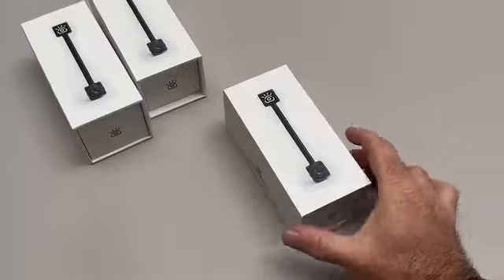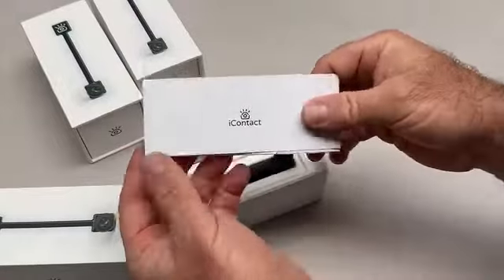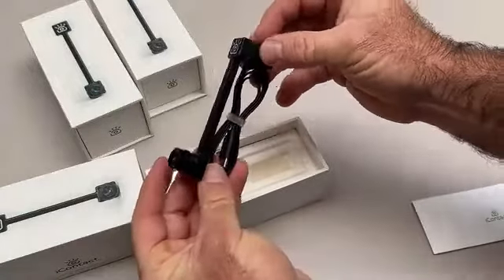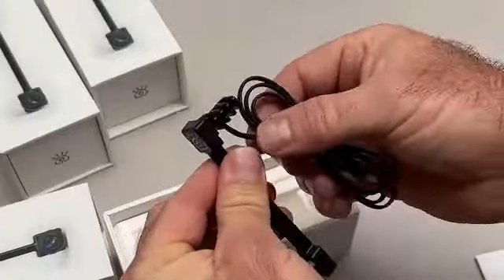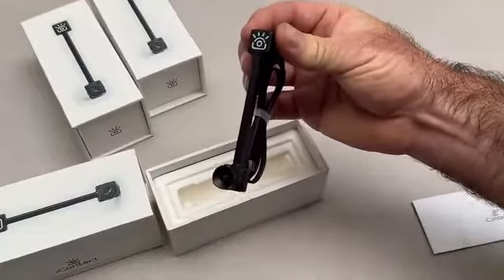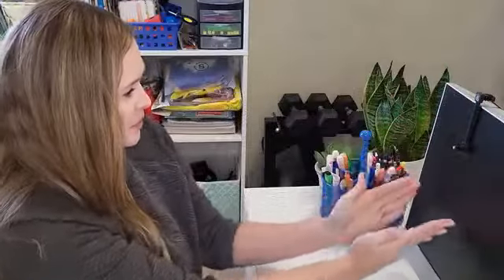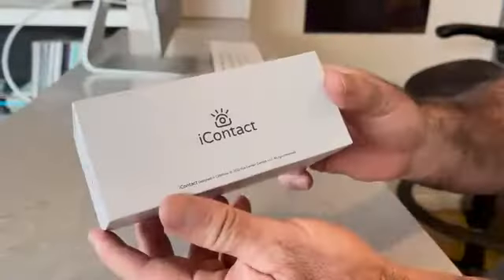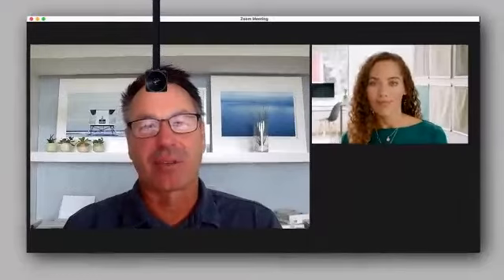iContact Camera | The easiest way to make eye contact online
iiContact Camera The easiest way to make eye contact online by Stacy Nimmo — Kickstarter
Simple mount. Perfect look. Better communication. Designed by professional video director.
You have to order one of these before it's too late!